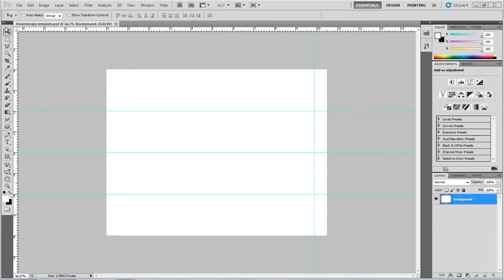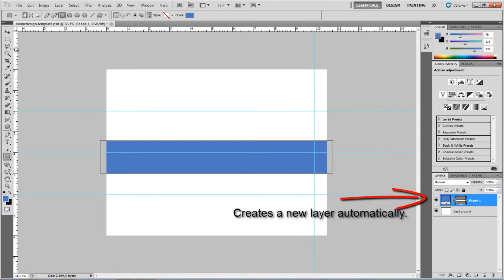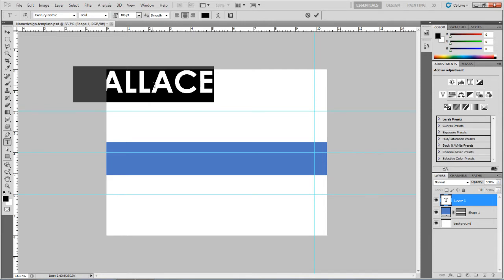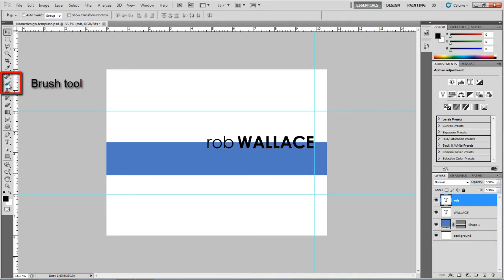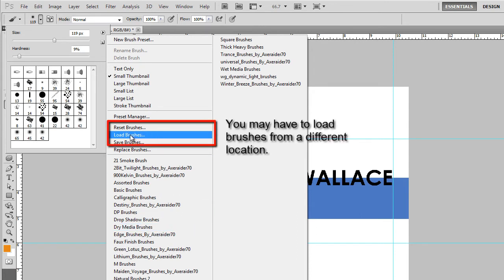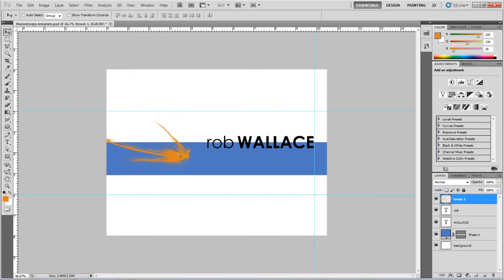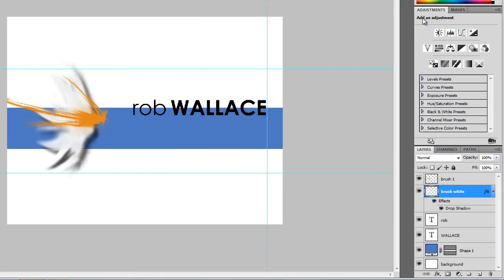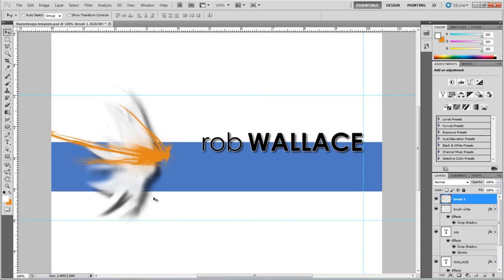Name Design 2